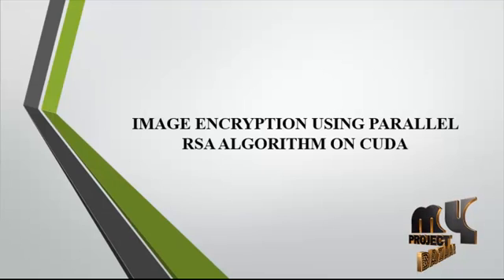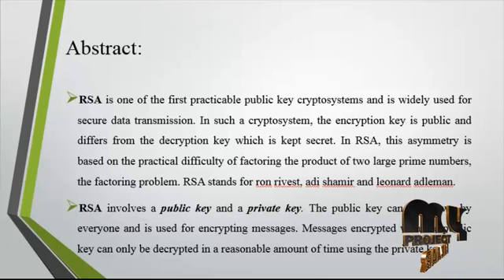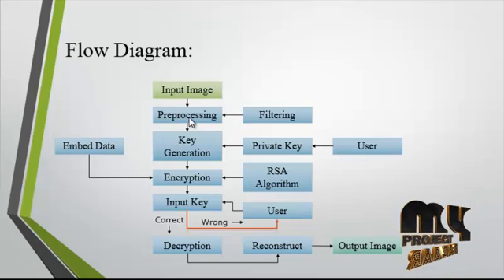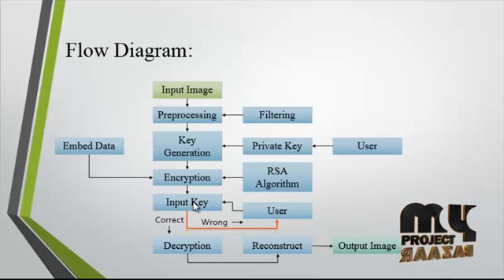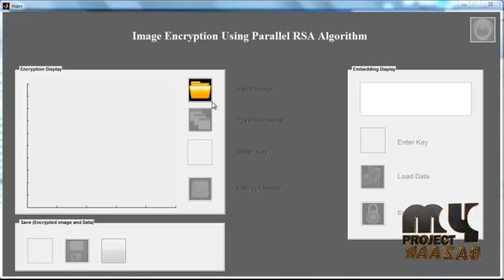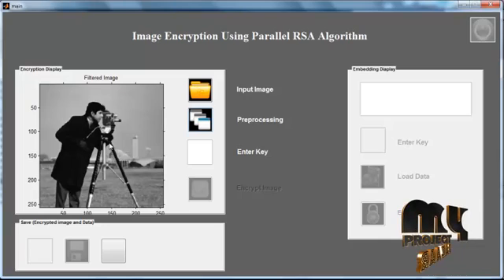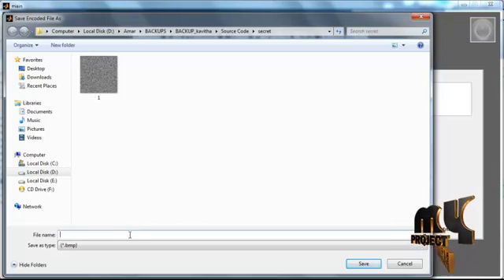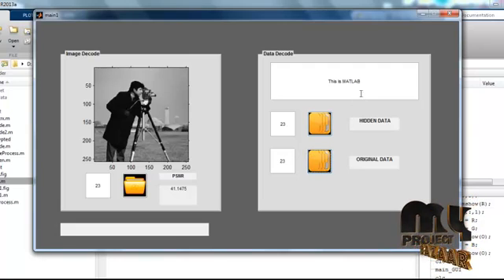Final Year Projects 2015 | Image Encryption using parallel RSA algorithm